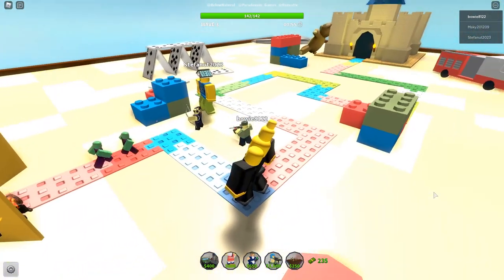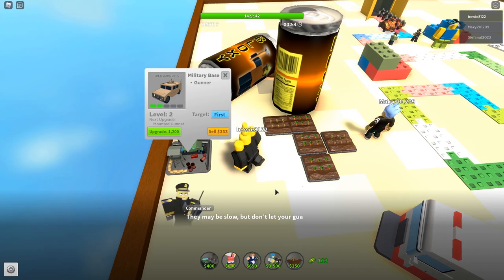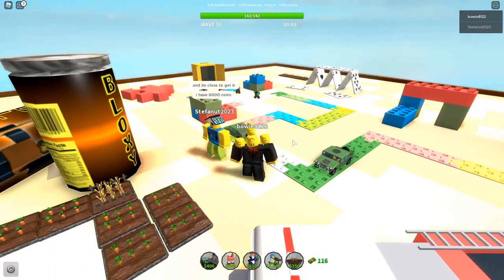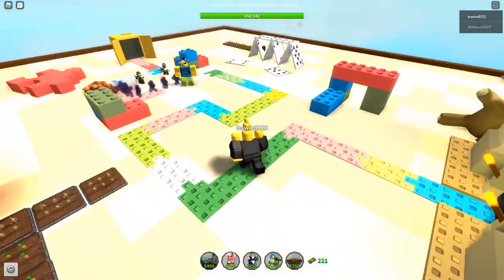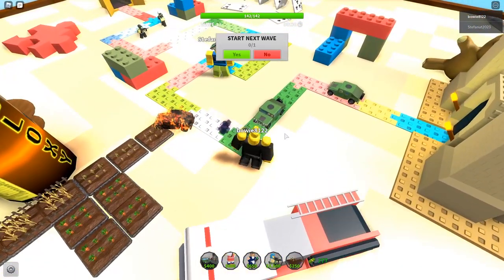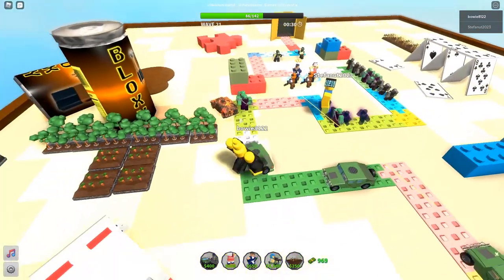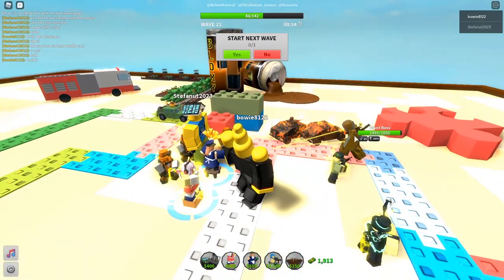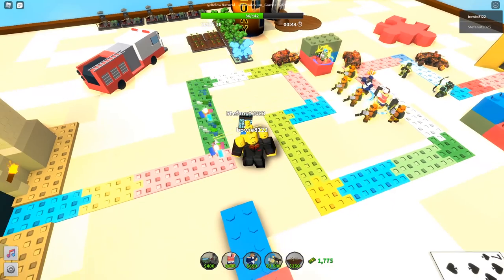Trying HARDC- I mean.. FALLEN for the FIRST TIME! - [ Tower Defense Simulator ]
In today's Tower Defense Simulator ( TDS ) video, I will be trying out Hardcore! Atleast.. That was the plan until I saw the level requirement, so I went with Fallen Instead lol.